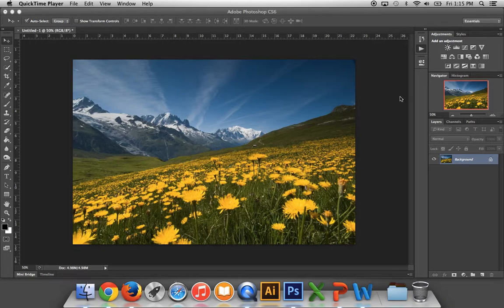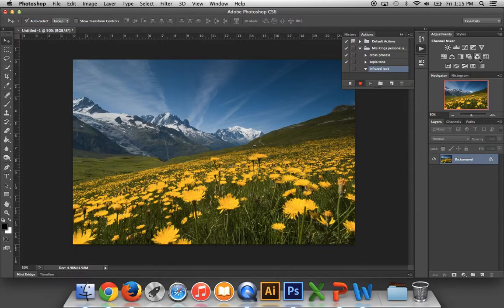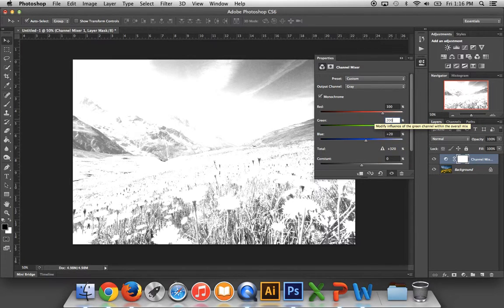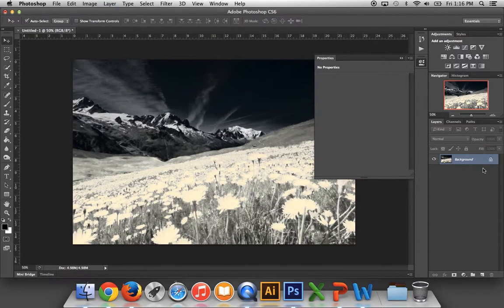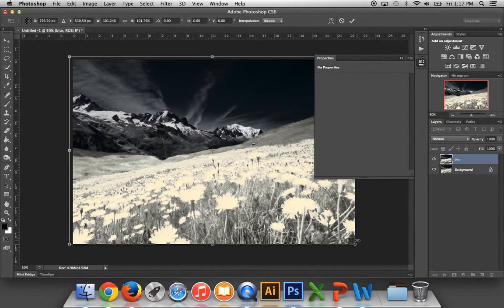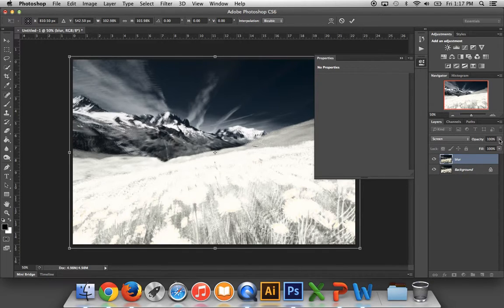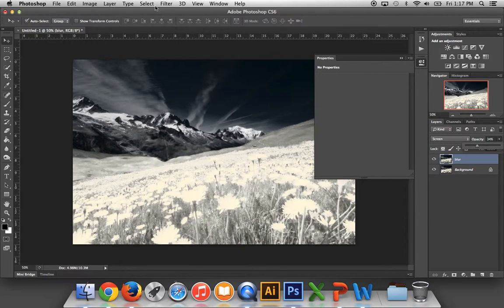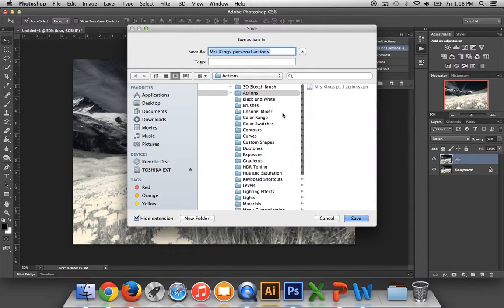Digital Photo Course Videos